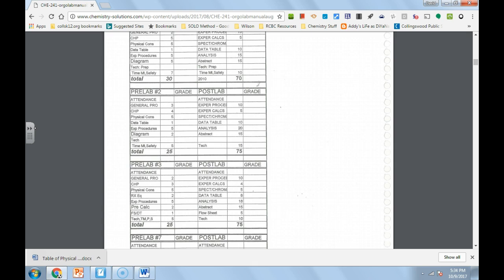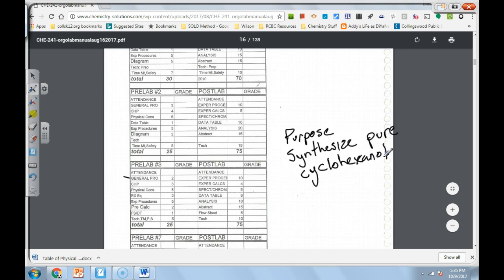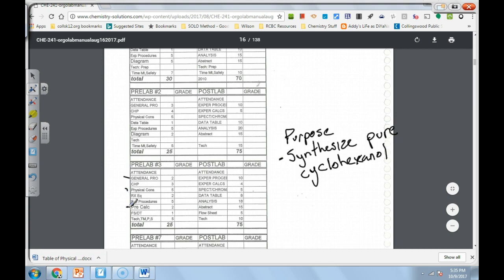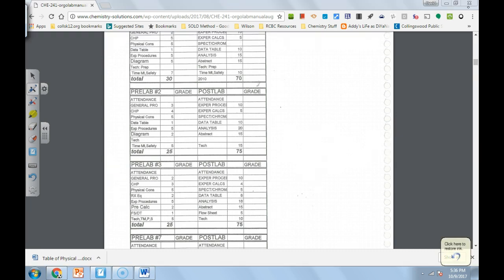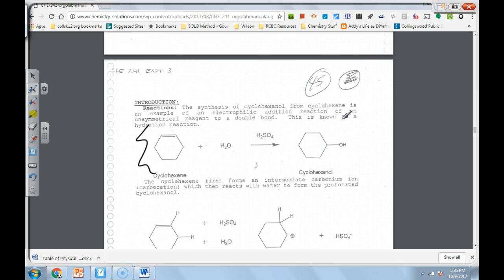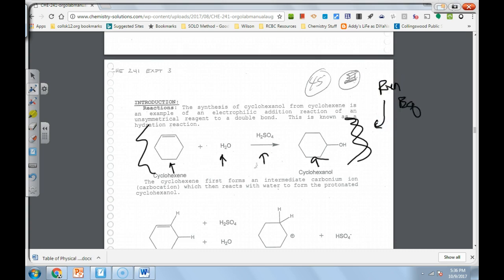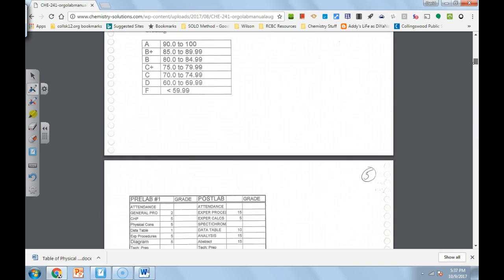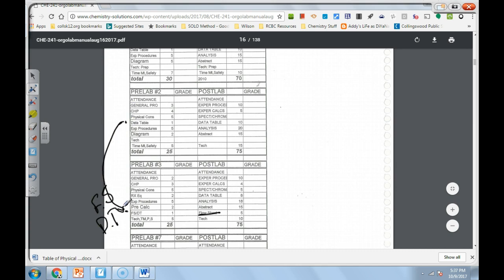Prelab Experiment 3 - Differences in Purpose, Rxn Eq, and FS